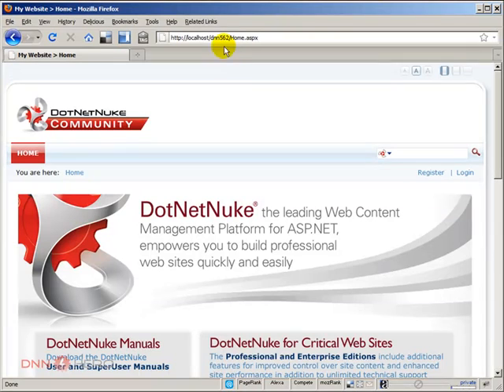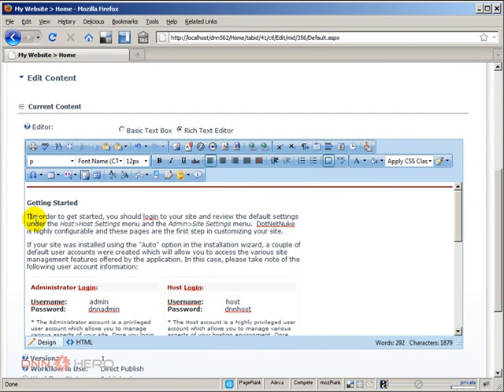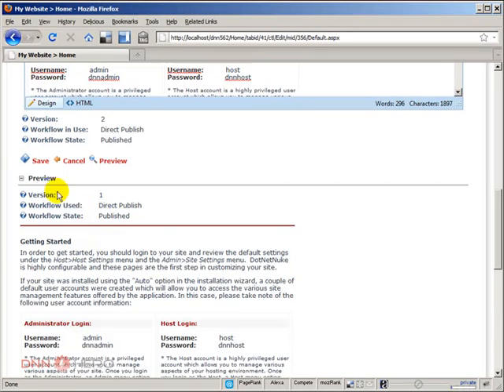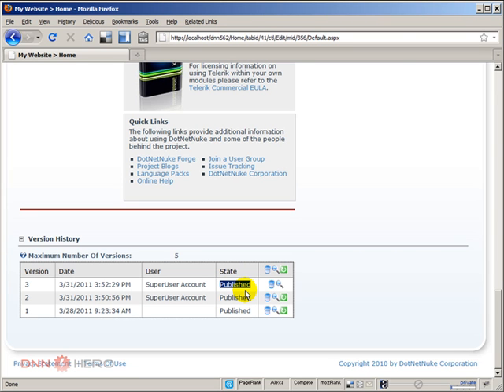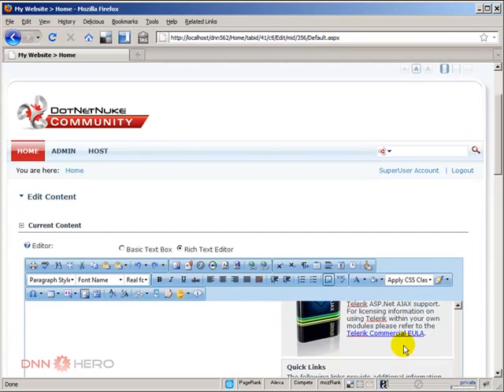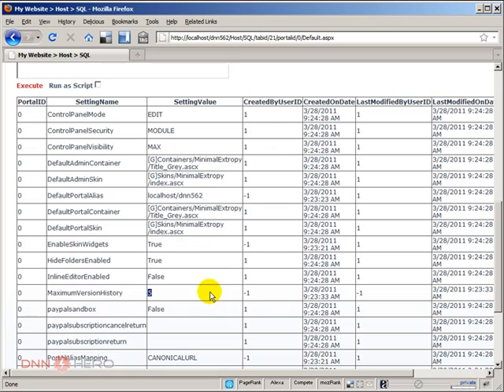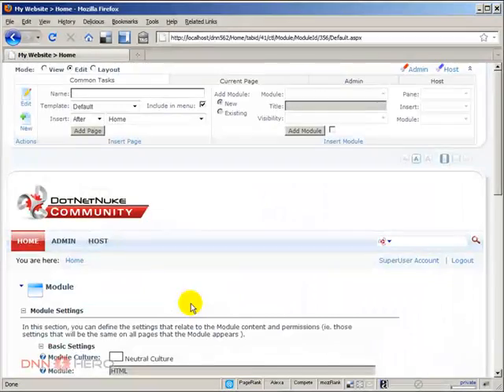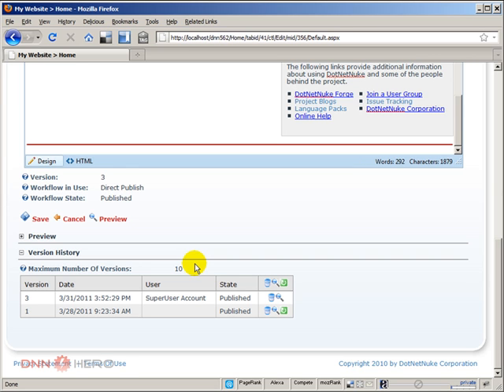Version History feature in DNN and see how to increase the 5 max limitation - Video #214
- This video will show a very useful feature in DotNetNuke called the Version History in the HTML module. Find out how to increase the 5 maximum number of versions stored.